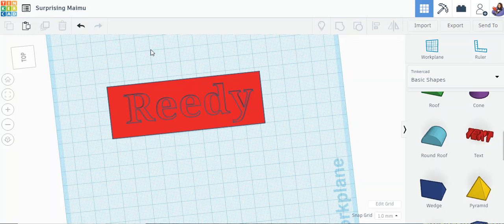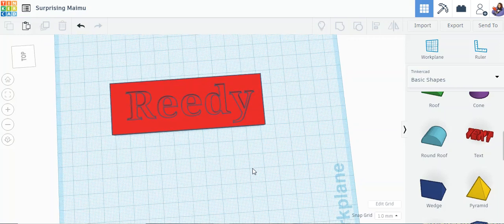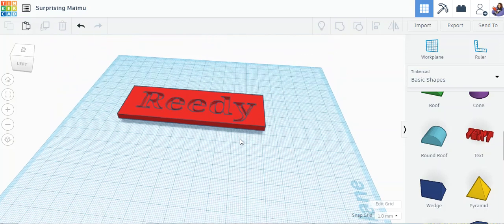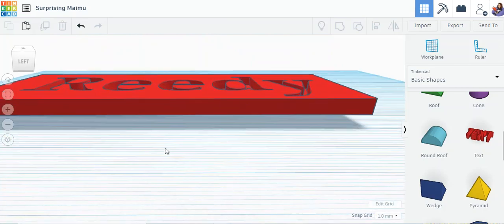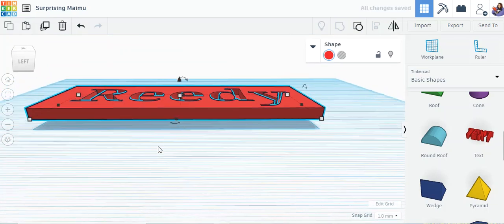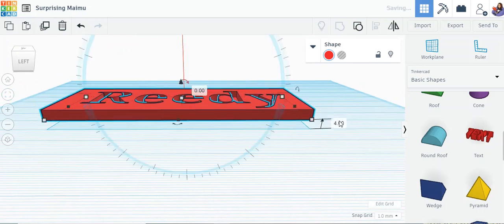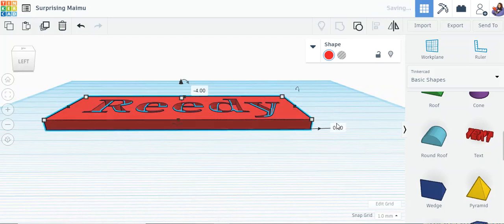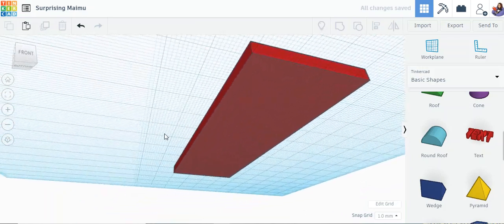Making sure your design is on the plate